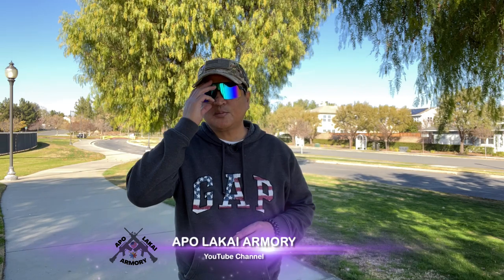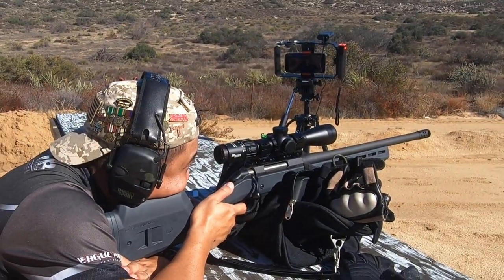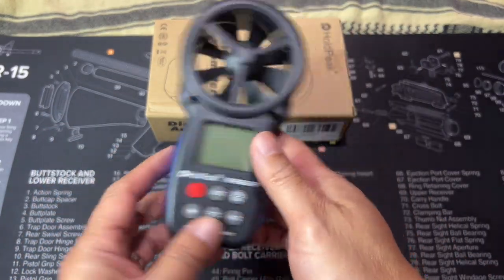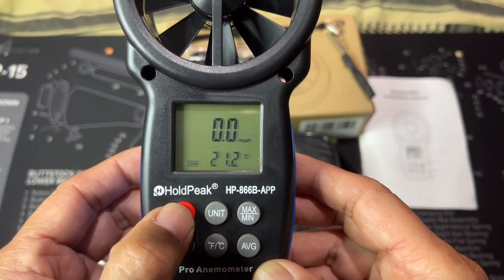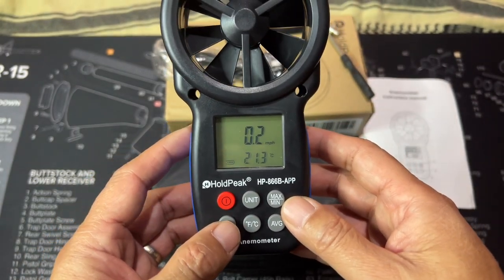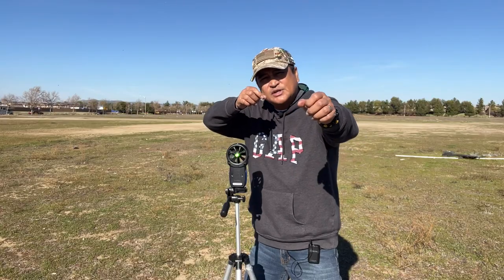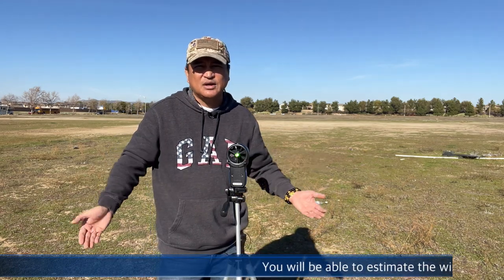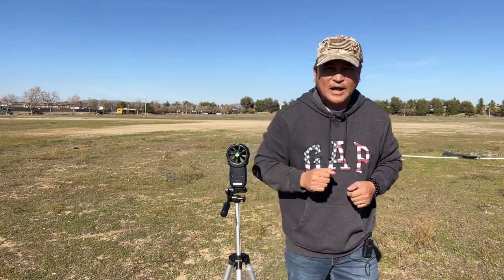HOLDPEAK DIGITAL ANENOMETER / WIND SPEED METER | UNBOXING AND OVERVIEW |EP#47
This wind meter is a good alternative if you just yet not geared up to purchase a high end wind / weather meter.

I am not selling or promoting any of the items that you see in this video. All the products that you see are personally purchase using my own funds. Be advise that I am not sponsored of the products that you see in this video and I do not received payments from any of these businesses.